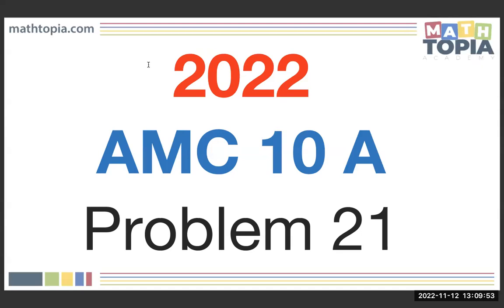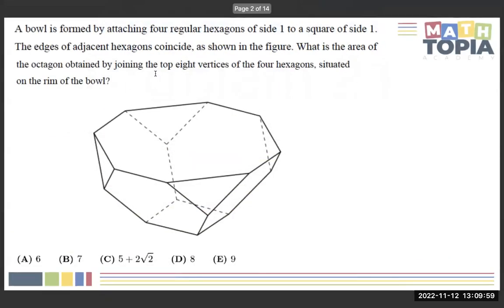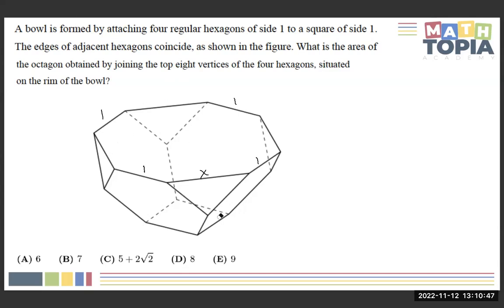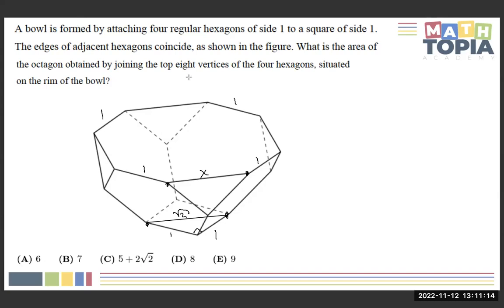2022 AMC 10 A Problem 21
MathTopia Academy teaching assistant Andrew Carratu solves 2022 AMC 10 A  problem 21